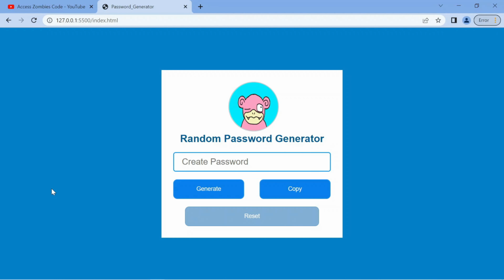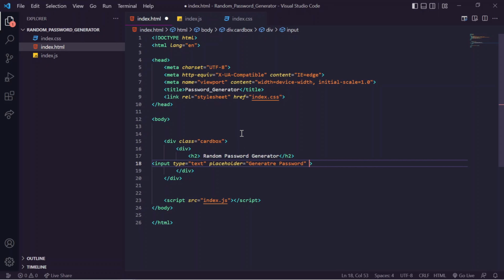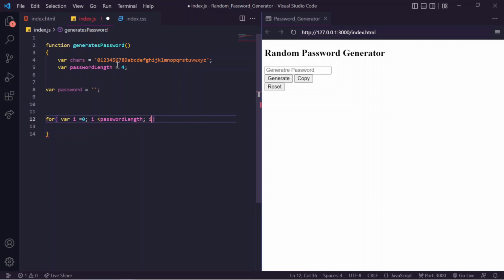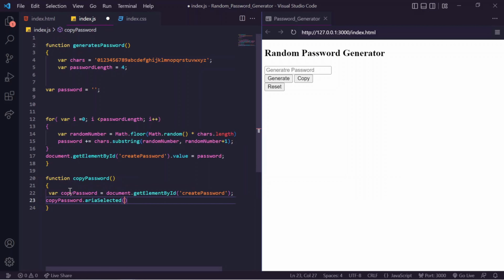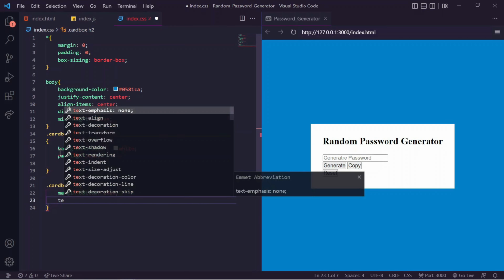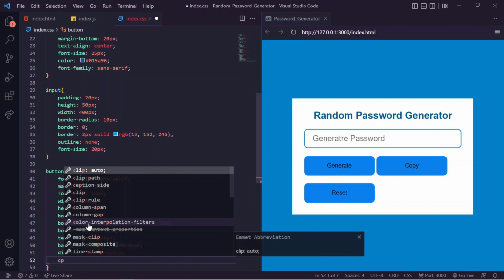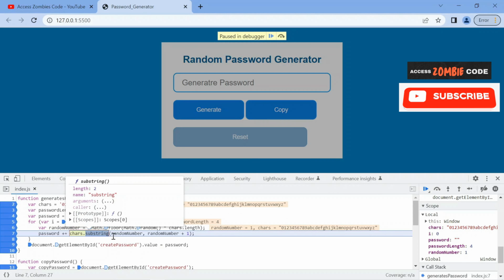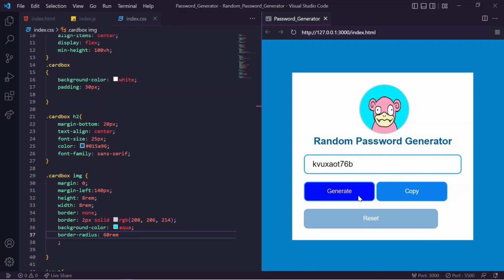How To Create A Random Password Using Javascript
Here we Demonstrated a video where we see how we can create a random password using Java script, Also we added some CSS to this project.